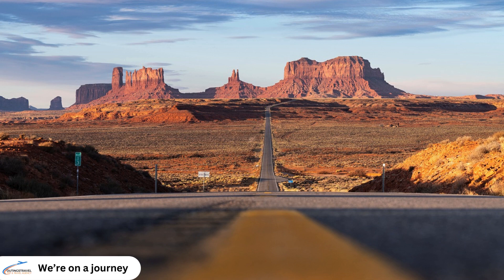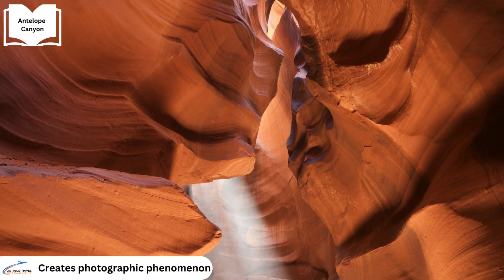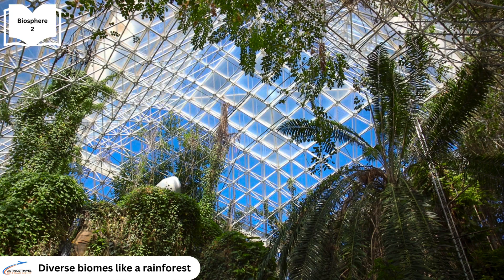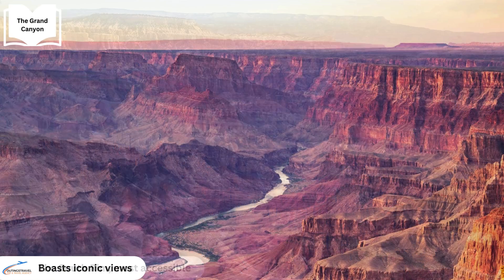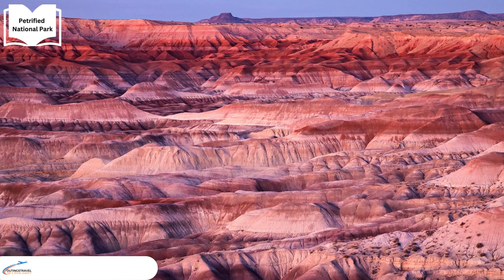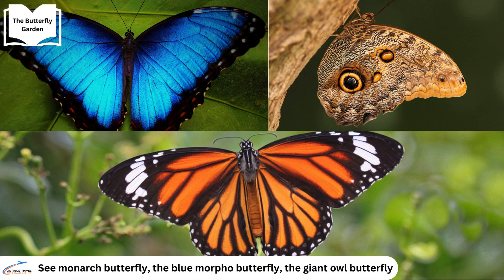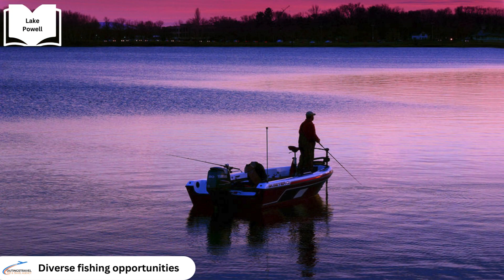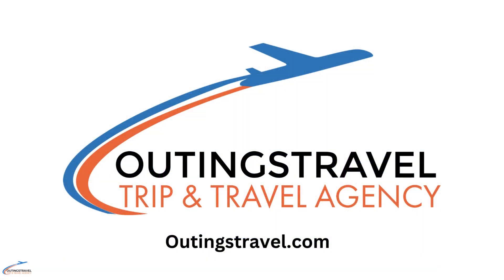Arizona Adventures: Unveiling the Wonders of the Southwest🌵✨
Discover the Magic of arizona travel travelling tips deals sightseeing budgettravel 🇺🇸🌄🌵

Hi and a very warm welcome to our Outings Travel community! We’re delighted to share the wonders of Arizona, a destination with breathtaking landscapes and cultural richness 🌎. If exploring Arizona’s iconic spots excites you, then you’re in the right place! Our team is here to guide you with travel tips, deals, and inspiration. Be sure to check out our YouTube channel and our travel comparison website for the best deals on your next adventure!

In this video, we dive into Arizona’s unique attractions, blending natural beauty with cultural highlights. Here’s what awaits you:

📸 Antelope Canyon
Discover the light beams that make Upper and Lower Antelope Canyon a photographer’s paradise. With peak season from late March to early October, you can capture incredible visuals in this awe-inspiring slot canyon. ✨

🌿 Biosphere 2
Explore the innovative research facility spanning 3.14 acres. With guided tours, Biosphere 2 offers insights into sustainable environments and a look at diverse biomes for an educational and fascinating experience. 🔬

🏞️ Grand Canyon National Park
Stand in awe at the Grand Canyon, one of the world’s most iconic landscapes. Enjoy panoramic views, white-water rafting adventures, and an unforgettable walk on the Grand Canyon Skywalk. 🚤

🌲 Petrified Forest National Park
Uncover Arizona’s ancient past with petrified wood and the vibrant colors of the Painted Desert. This park’s diverse flora and fauna make it an extraordinary natural treasure. 🎨

🦋 Butterfly Wonderland
Step into the largest indoor butterfly pavilion in the U.S. and watch live butterfly releases. This enchanting place includes other exhibits, offering a close-up experience with nature’s most delicate beauties. 🌺

🚣‍♂️ Lake Powell
Explore endless recreational options in the beauty of Lake Powell, surrounded by red rock formations. Enjoy boating, water sports, fishing, and even houseboating in this scenic wonderland. 🎣

🏜️ As our Arizona adventure concludes, we hope you feel inspired to discover its unique beauty. For the best travel deals, book with Outingstravel.com! ✈️

Join our travelcommunity for more traveladventures, deals, travelplanning, and sightseeing inspiration. Thank you for your support, and let Arizona’s wonders captivate your soul! 🌟🚗